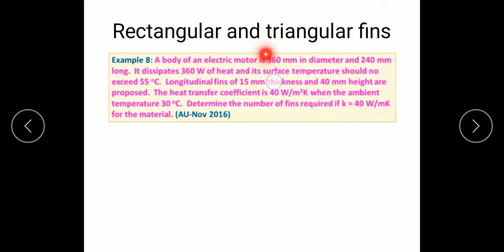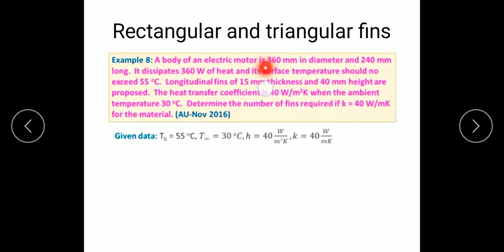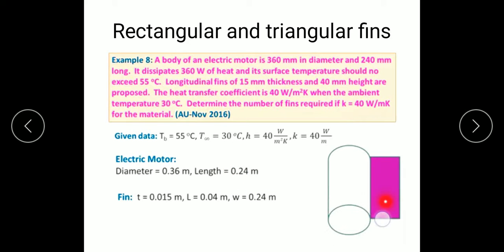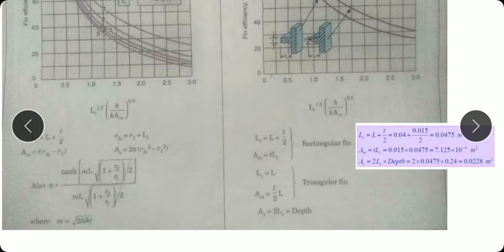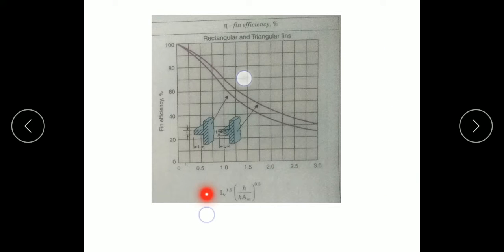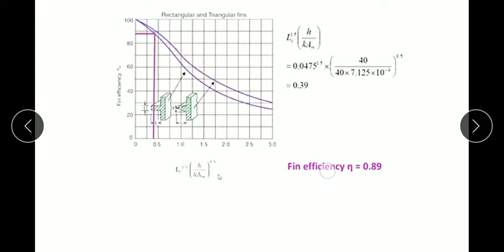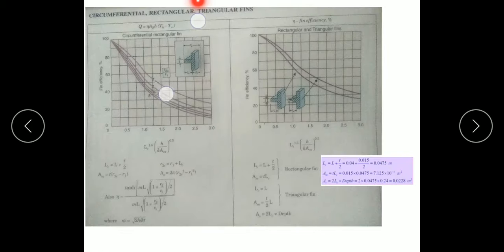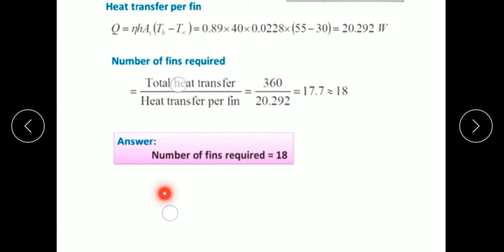Heat and mass transfer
Fins (circumferential rectangular fin, Rectangular and triangular fins)